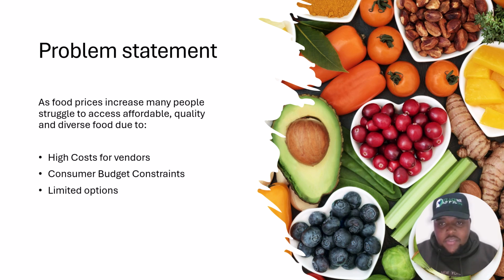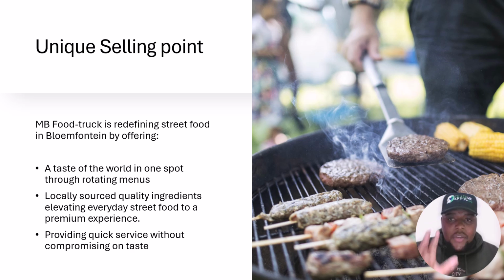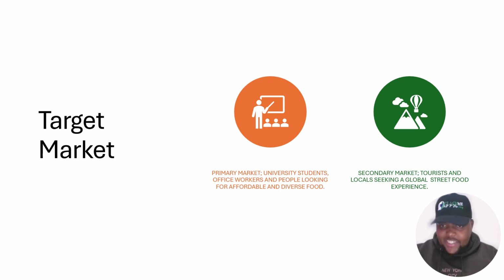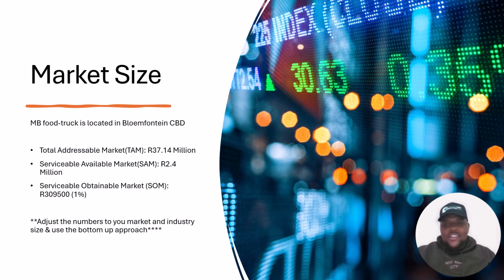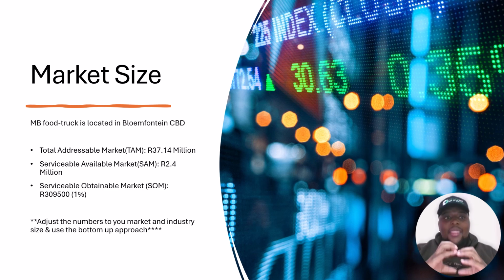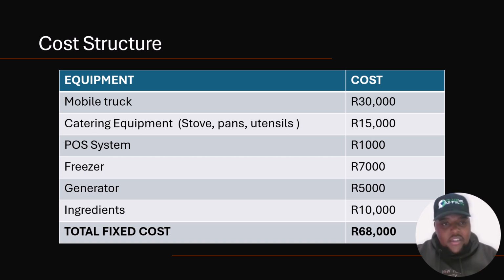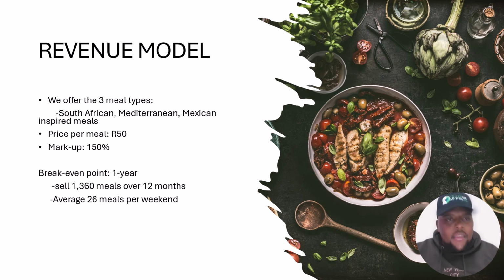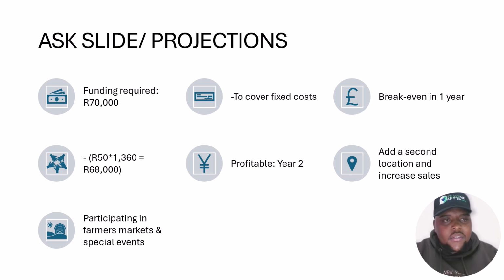How to structure a pitch deck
How I structured MY 2024 winning pitch deck for the Allan Gray Makers Entrepreneurship Inter-college competition.
Drop your thoughts or questions in the comment section I'll be sure to answer them in the next video.